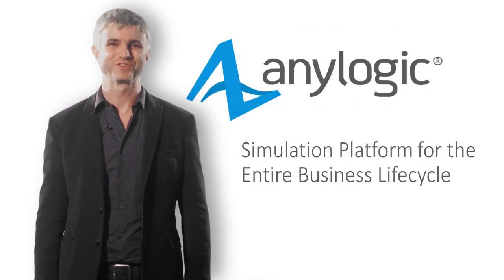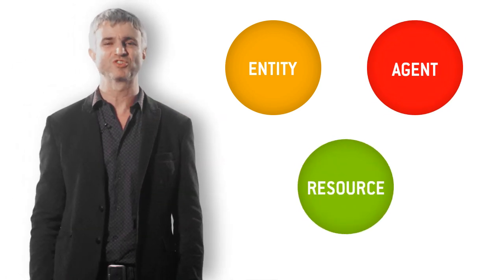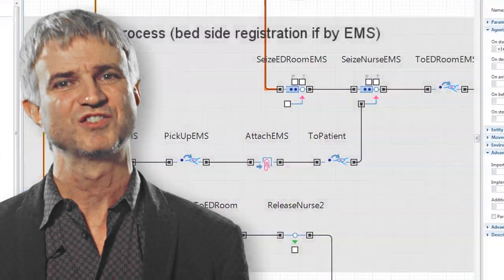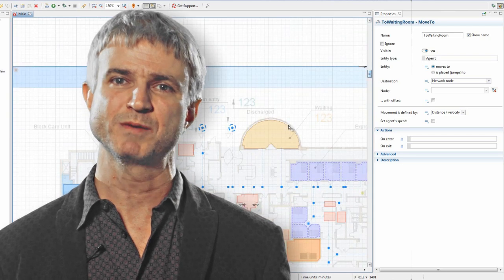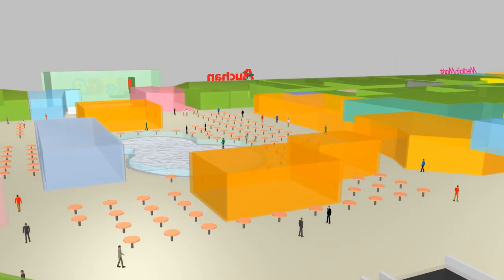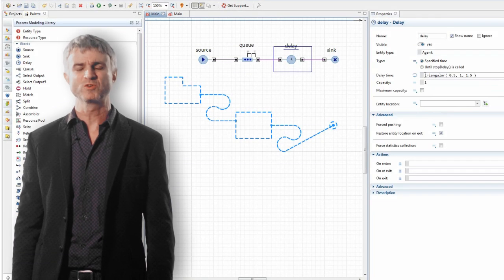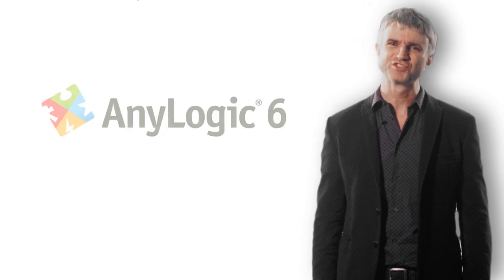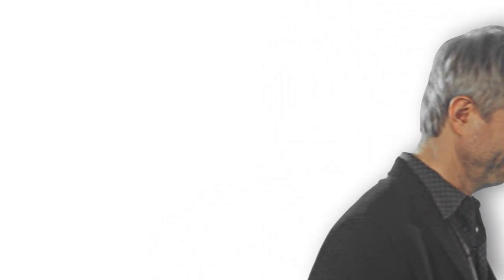What's new in AnyLogic 7?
Andrei Borshchev, CEO of the AnyLogic Company, gives an overview of AnyLogic 7 - the new version of the only simulation software supporting all three modeling methods in place today: agent based modeling, discrete event modeling, and system dynamics.